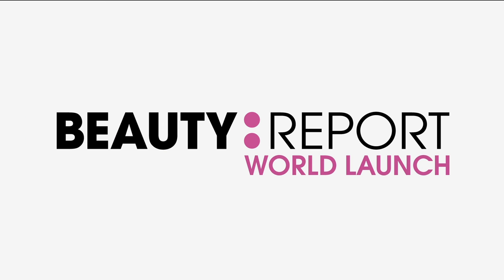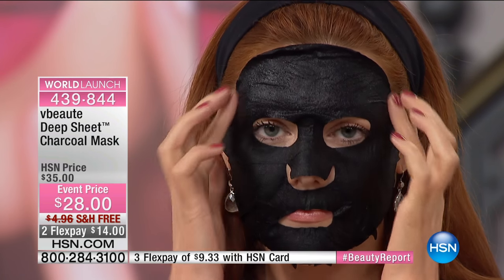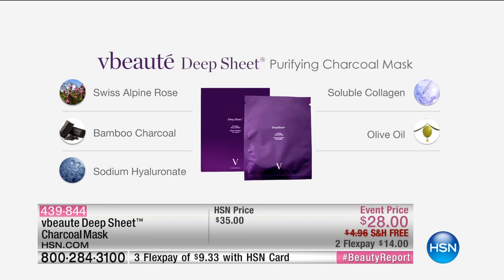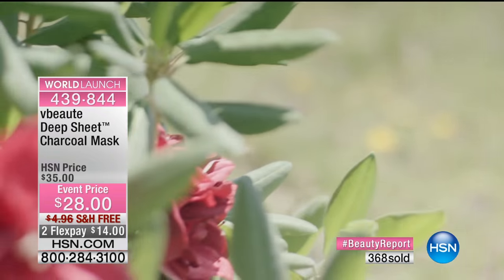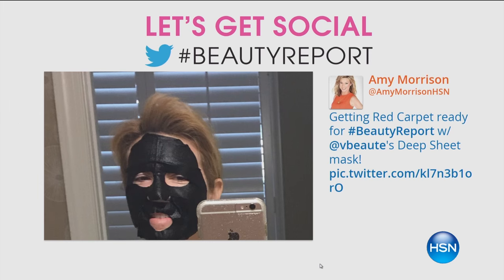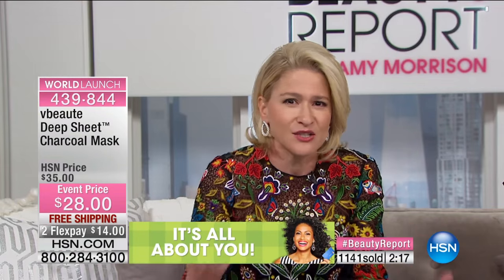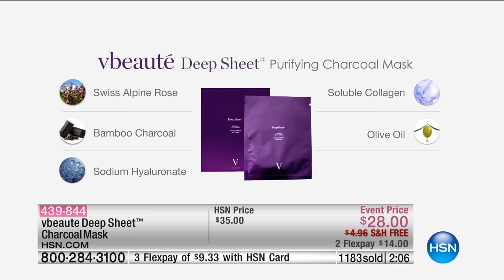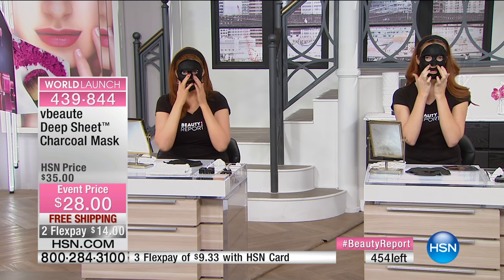vbeaut Deep Sheet Charcoal Mask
Looking for the next step in skin care? Take a few minutes for yourself and try this leaveon facial mask made with carbon, collagen and other sophisticated...